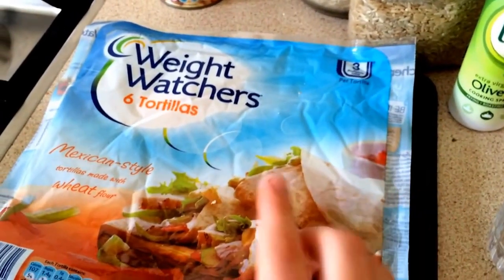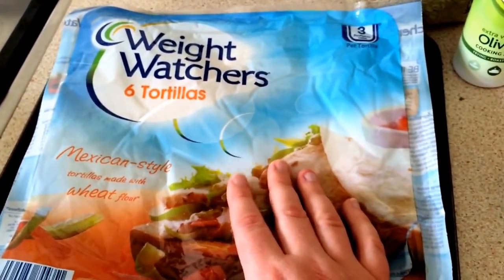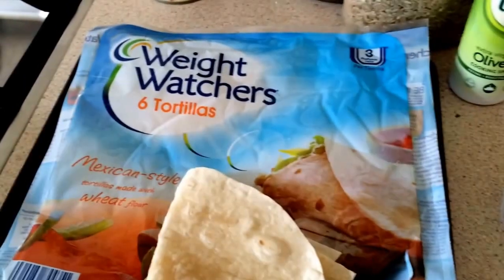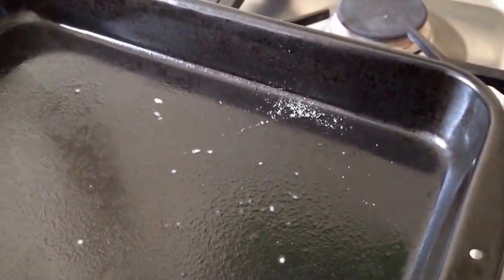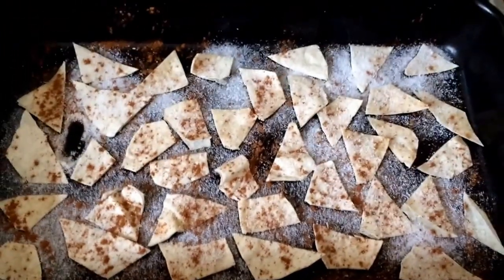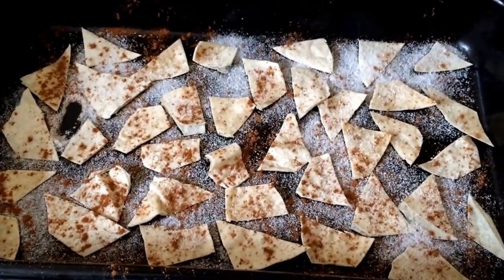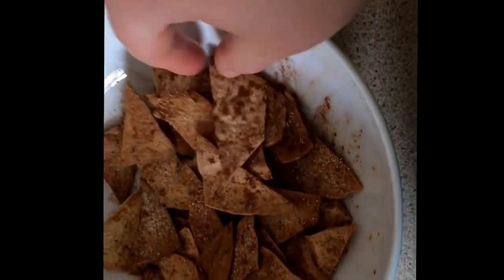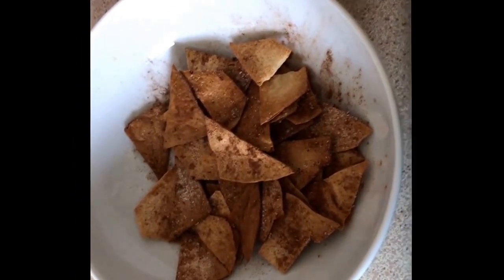Weight Watchers Cinnamon Crisps Recipe.